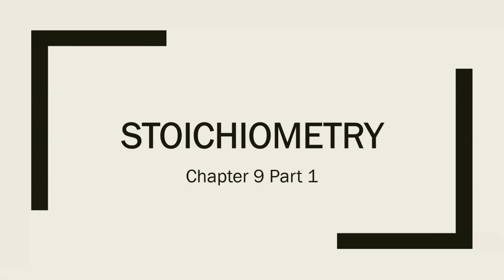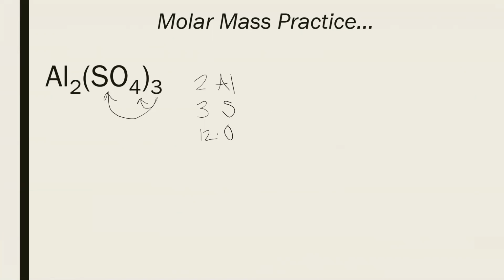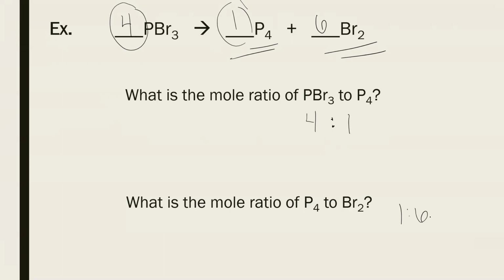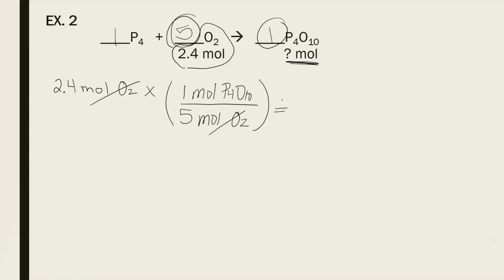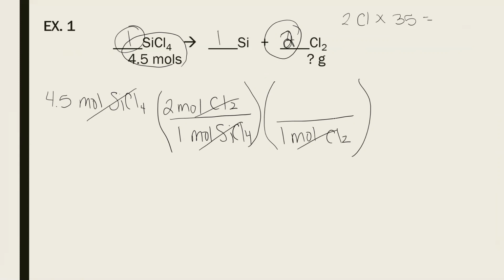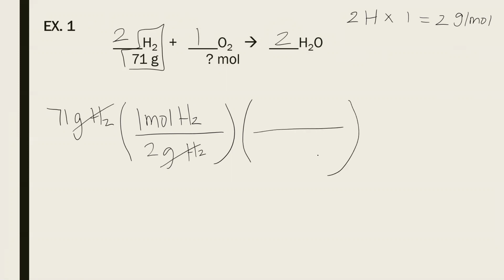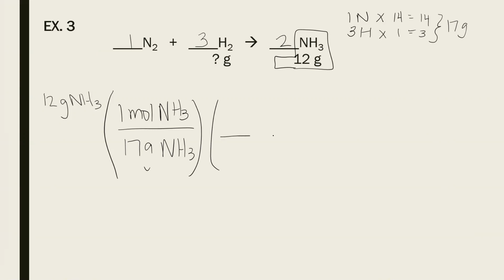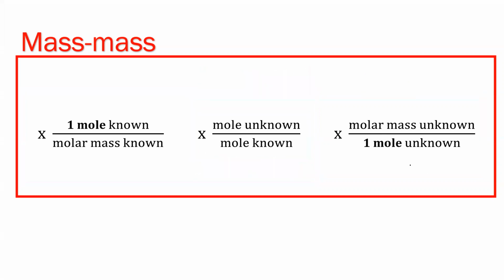Chapter 9.1 video 1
Chapter 9.1 overview - video #1
Stoichiometry